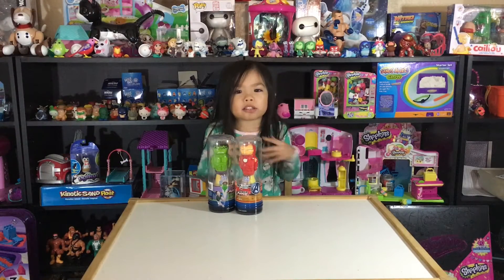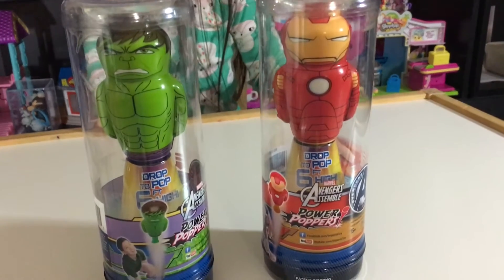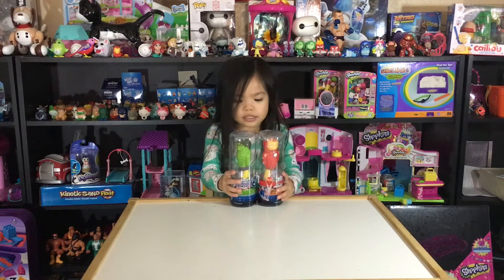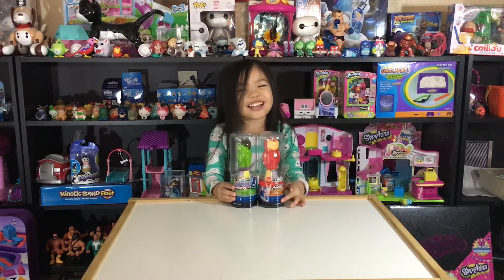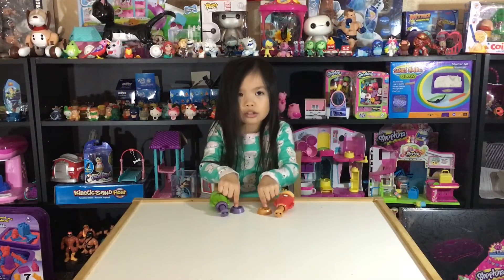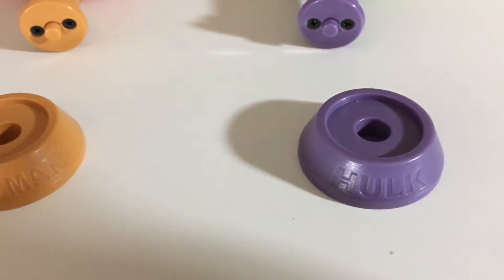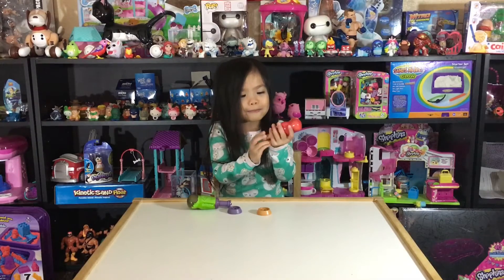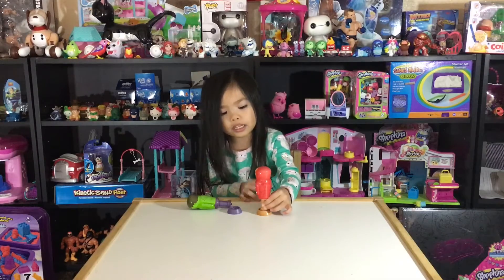Avengers Assemble Power Poppers | Imperial Toy | McSweets the Collector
Hi Guys!  Today I'm opening up Power Poppers from Imperial Toy!  These are the Avengers Assemble version!  Lets see what they do!

Imperial Toy Twitter:  ImperalToy

Imperial Toy Instagram:  imperial.toy

My Instagram Hashtag:  mcsweetsthecollector